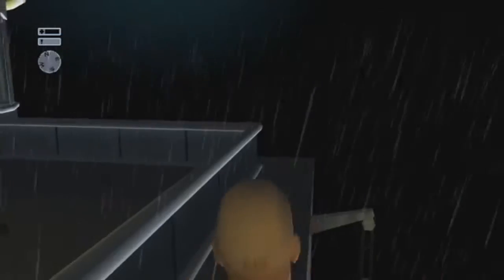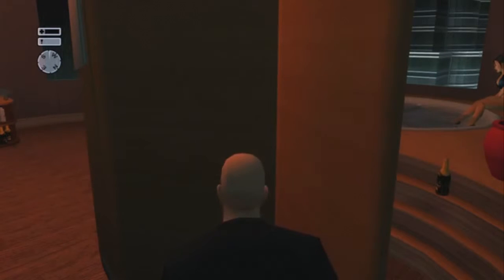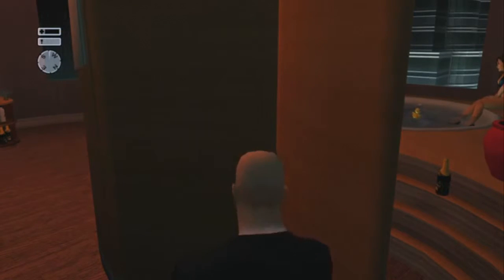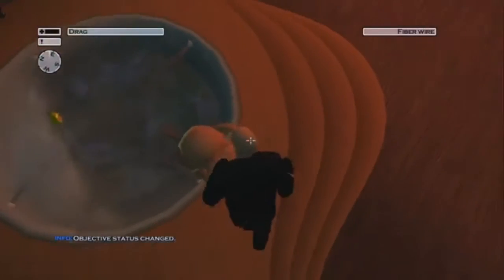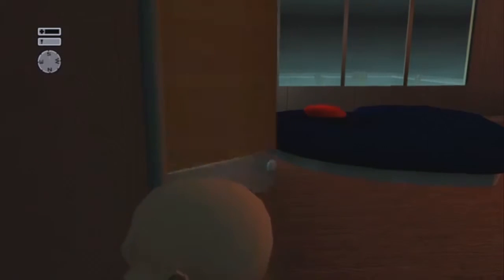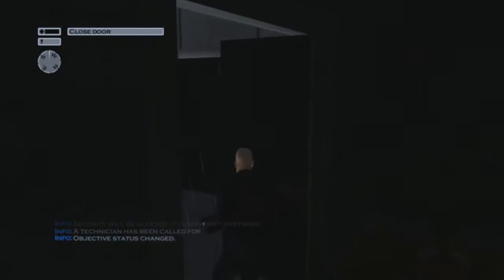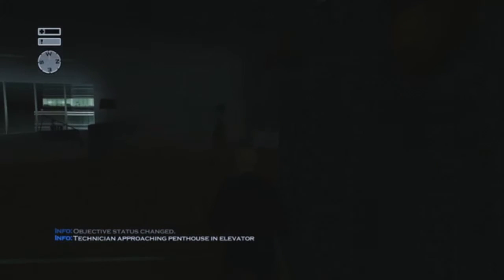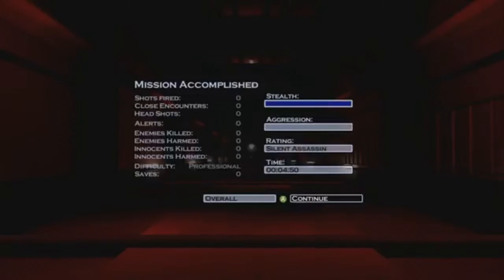Hitman 2 Silent Assasin Episode 13 , Nice day for a bath!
so heres another quick and clean playthrough if you have any trouble at all please let me know and i will do anything i can to help you out
please leave those comments drop those likes and if you havent yet